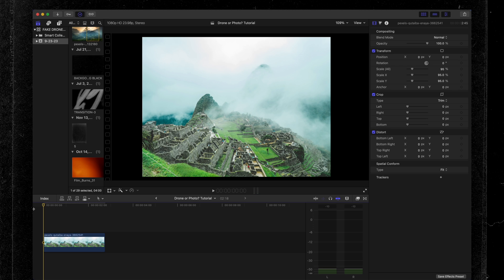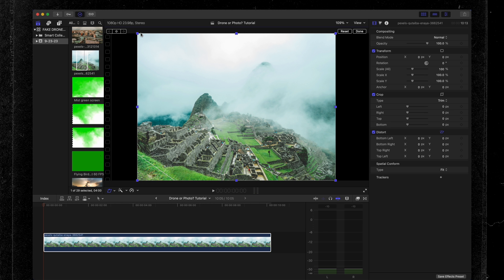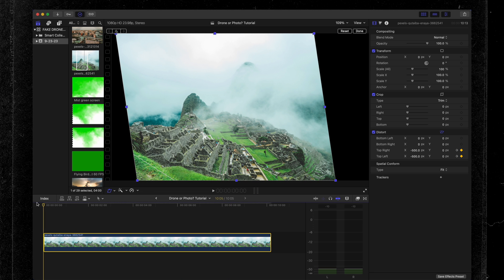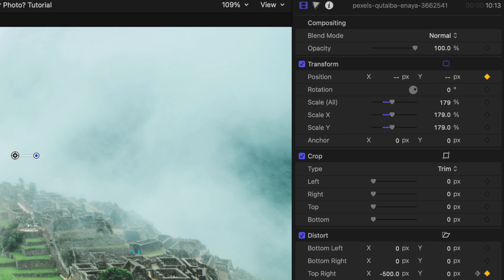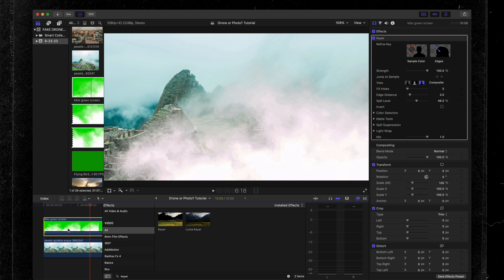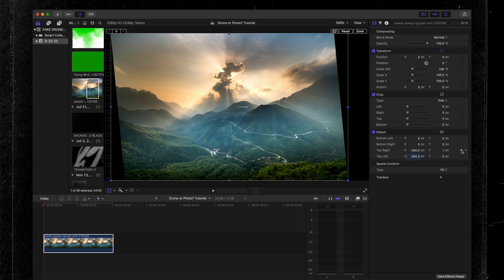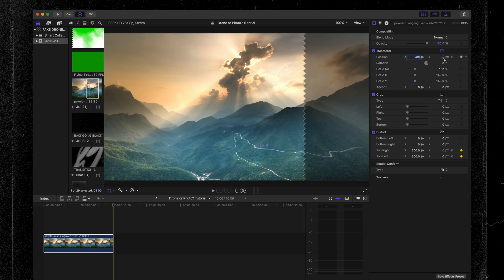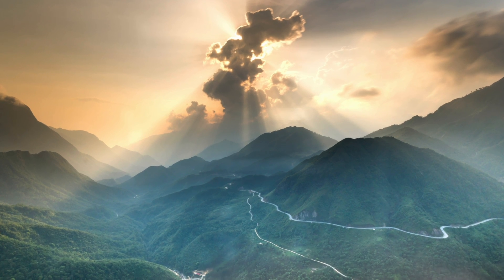HOW TO TURN A PICTURE INTO A MOVING "DRONE SHOT" // EASY TUTORIAL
In this video I show you how to take a still image and turn it into what looks like seamless drone footage using the Distort and Transform tools in Final Cut Pro. You can use other video editing software like Da Vinci Resolve or Premiere Pro too, the same principles will apply!

Some of the equipment I use to make videos:
Wide lens
Main Lens